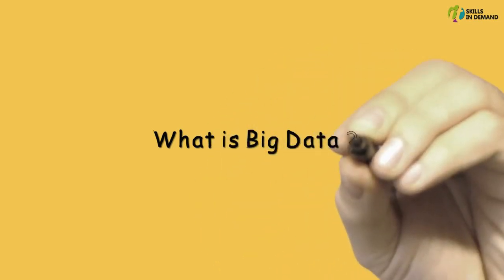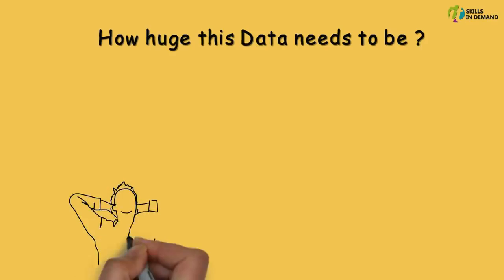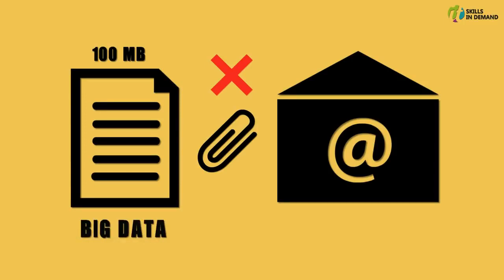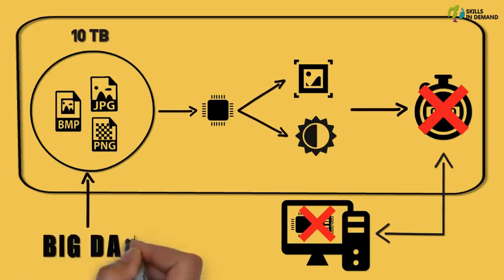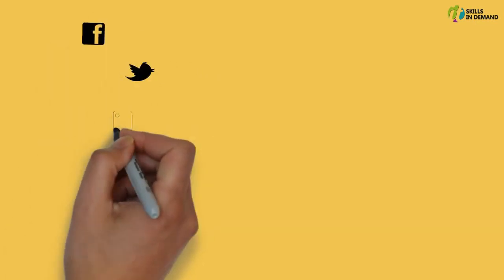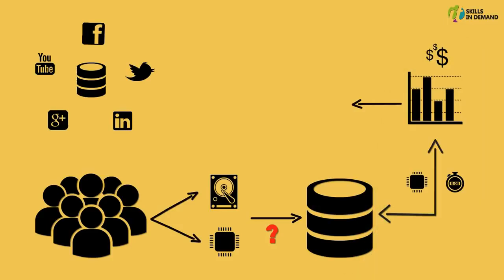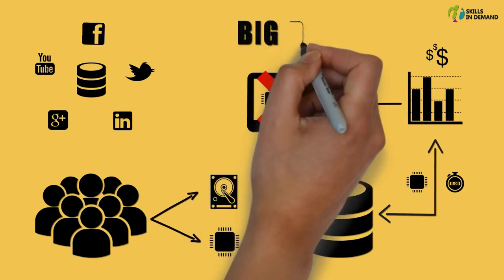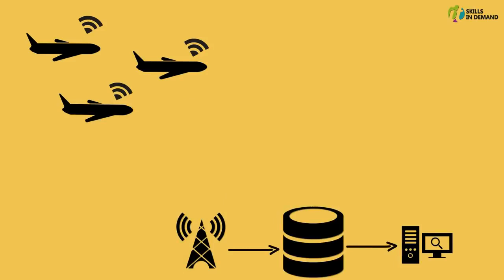BIG DATA, What is Big Data...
All videos are for Educational use only